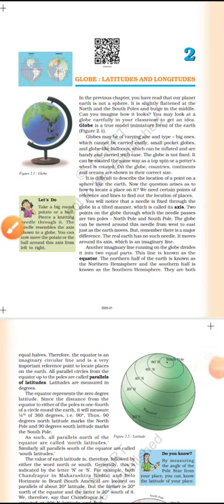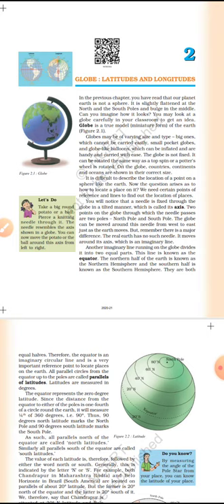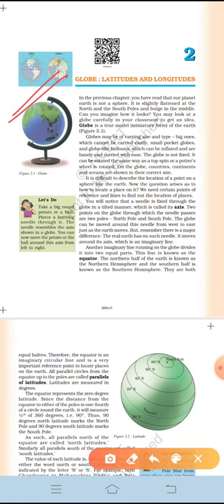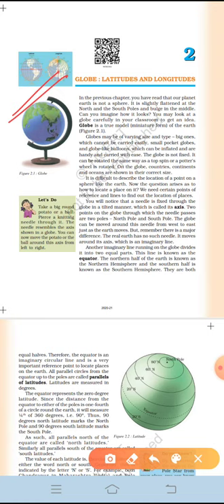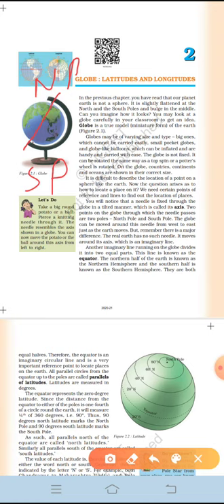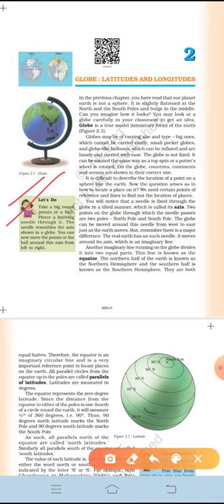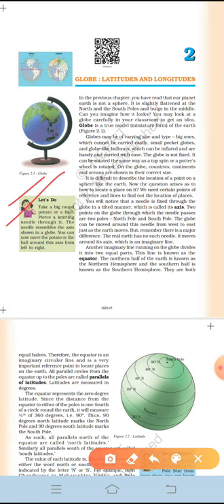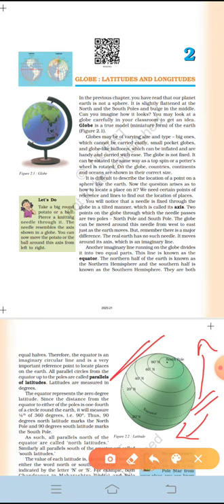Class 6 Geography ch.2 Part 1